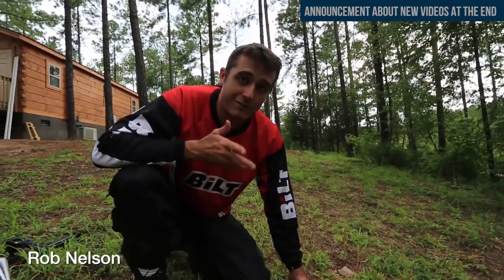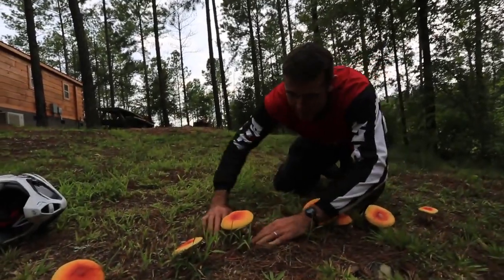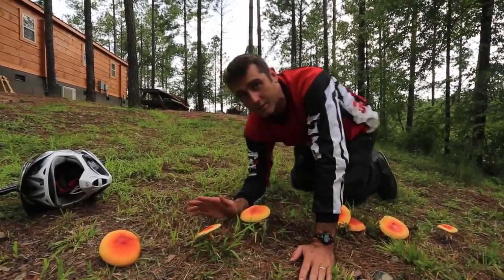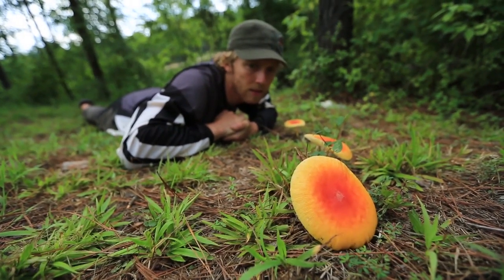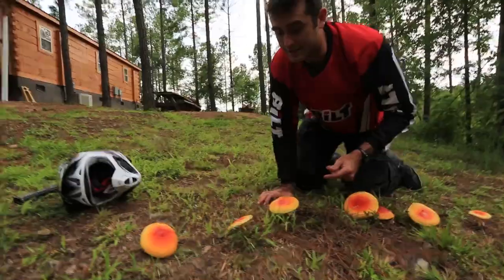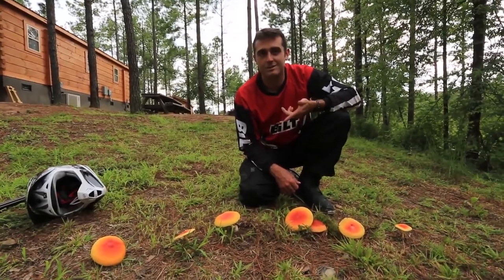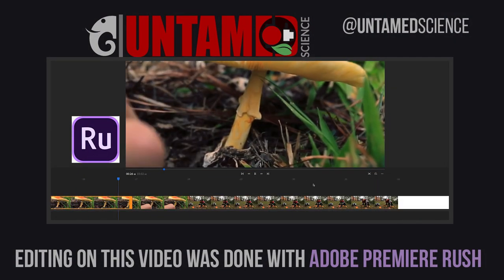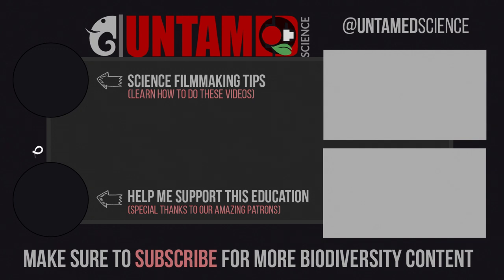American Caesar's Mushroom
This is a re-upload from a species ID video I did in 2013 on our mushroom channel. I didn't want it to vanish in case it was useful for people. We're moving everything over to this channel. I hope someday it'll be a helpful ID video, even though not quite our normal style. Amanita jacksonii